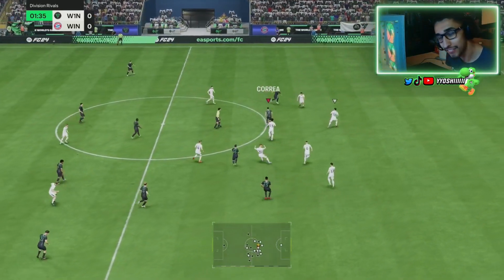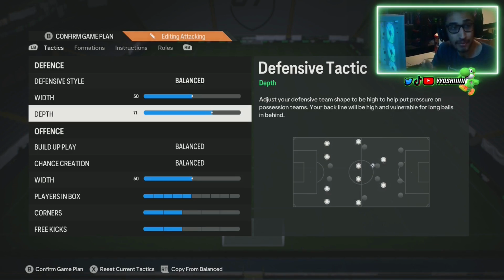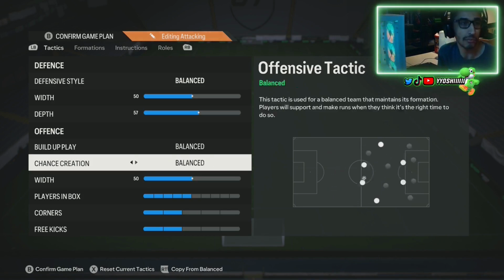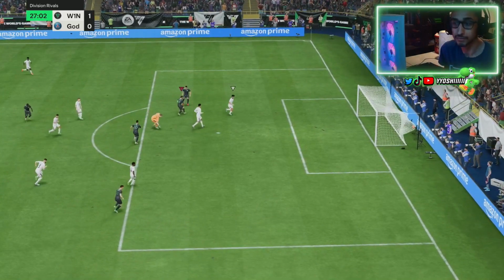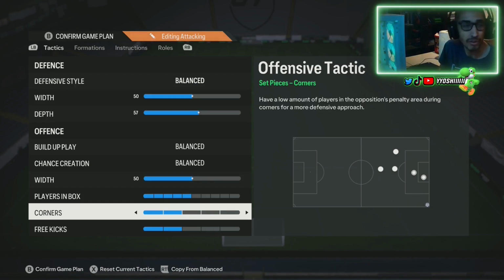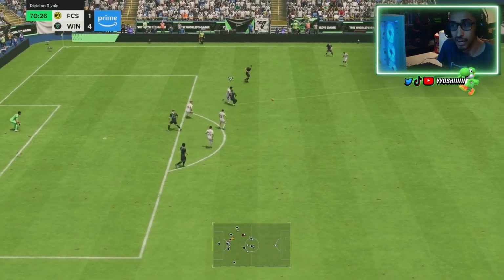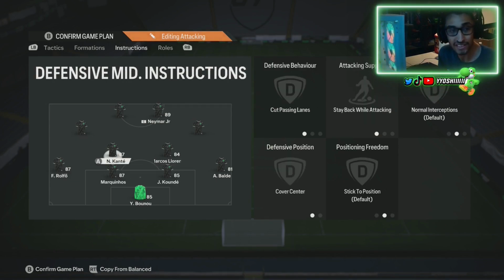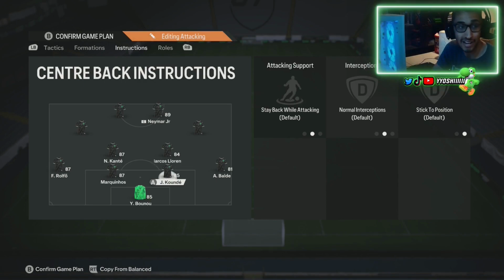BEST META 4222 CUSTOM TACTICS W/EXPLANATION EA FC